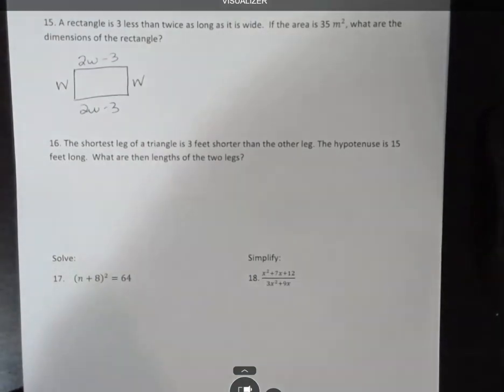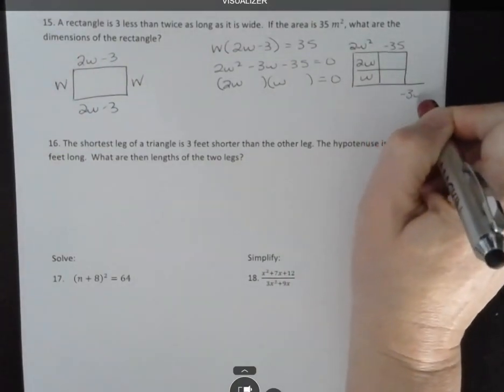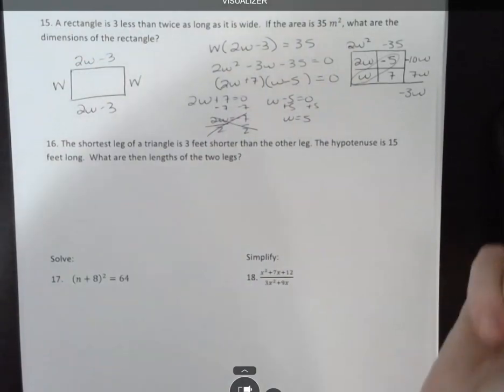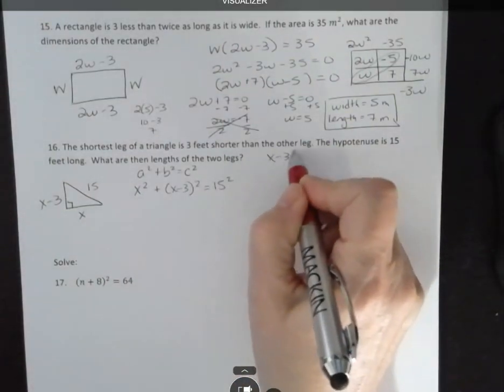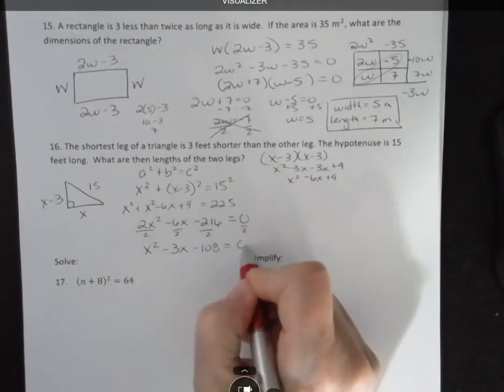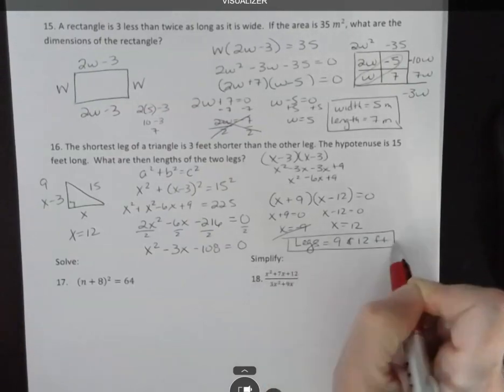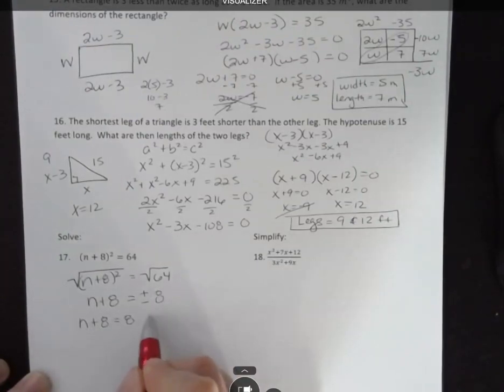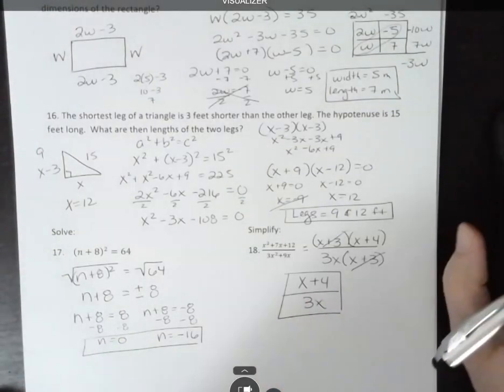97 Practice Final - Part 3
Applications of quadratic equations, solve using the square root property, and simplify rational expressions.